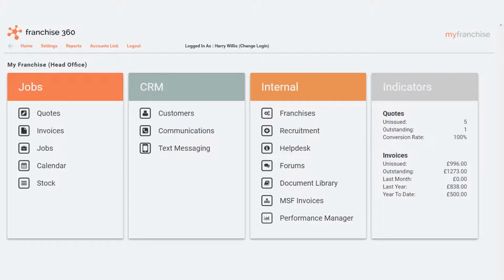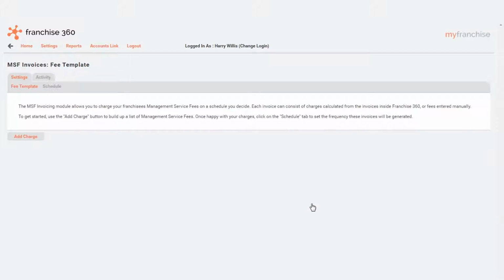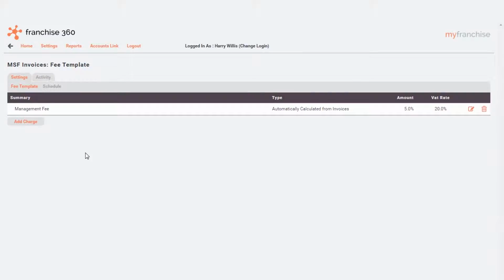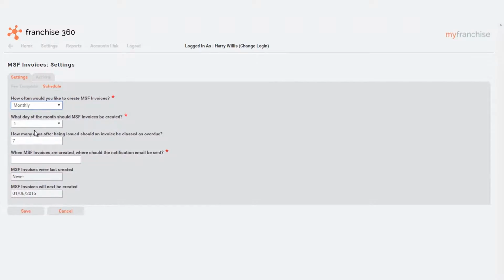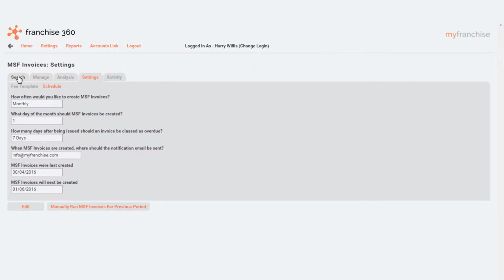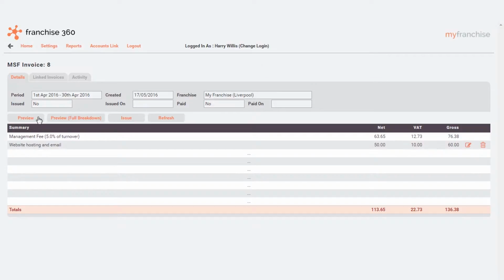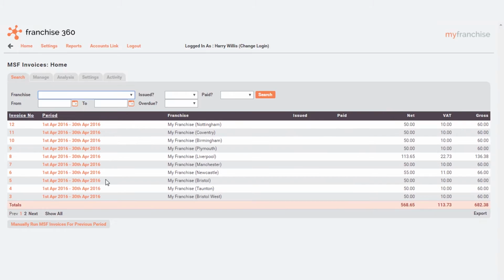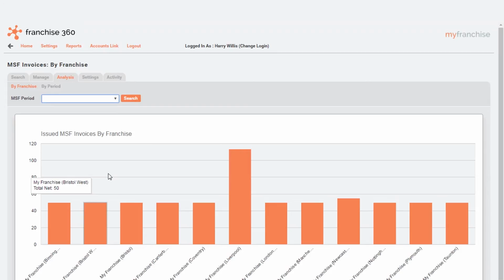Franchisee Management Service Fees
How the management service fees work in Franchise 360, the leading franchise management software.

Both you and your franchisees need to be confident that your franchise charges are clear and accurate. Franchise 360 Management Service Fee (MSF) tools are configurable so that you can choose the appropriate charging system for your network and then automate the creation and issuing of each invoice. Your franchisees can then let you know via the system when their fee has been paid while all of this sensitive information is securely kept between franchisor and franchisee.